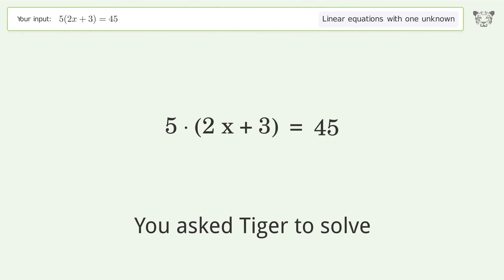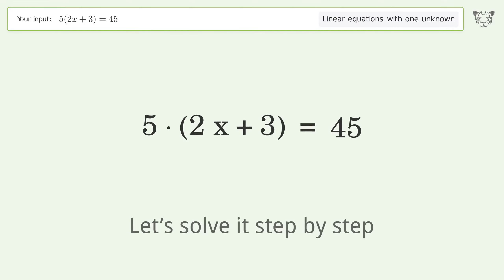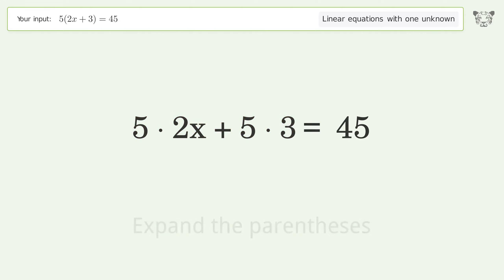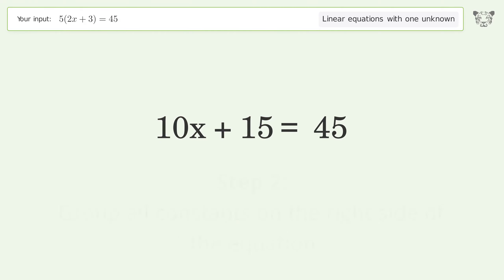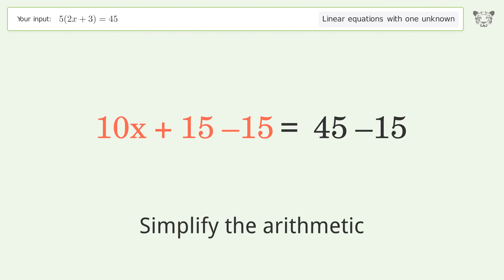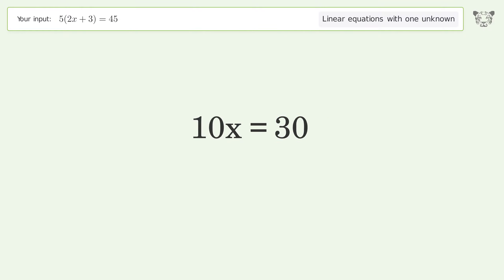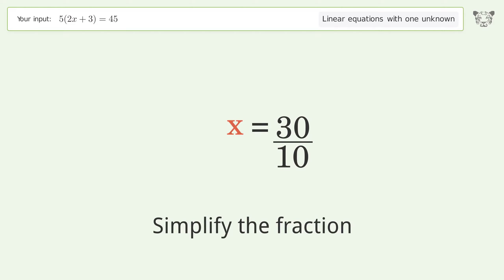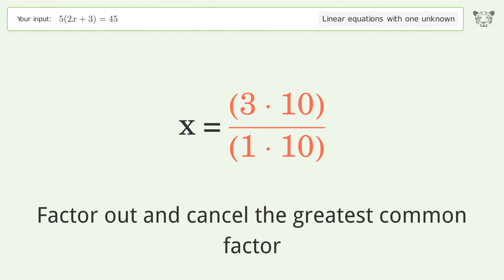Solve 5(2x+3)=45: Linear Equation Video Solution | Tiger Algebra